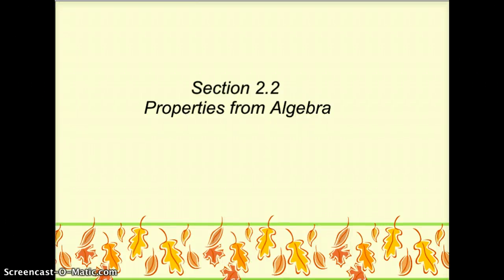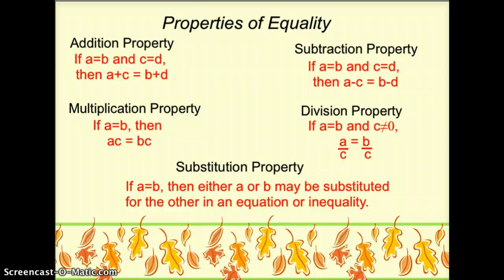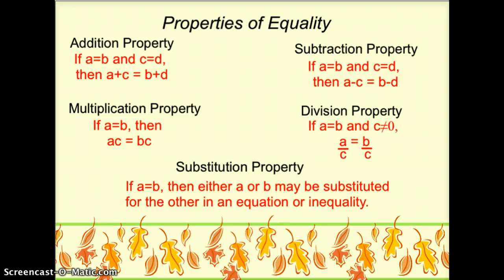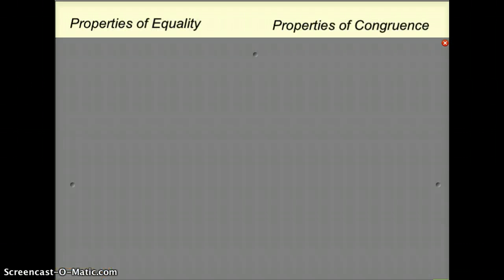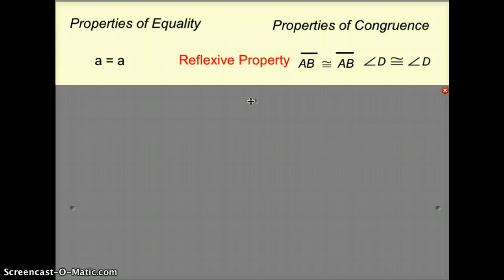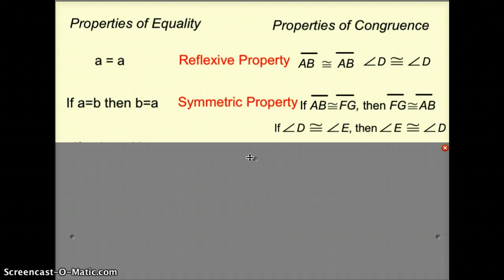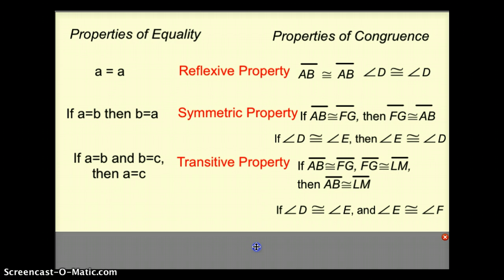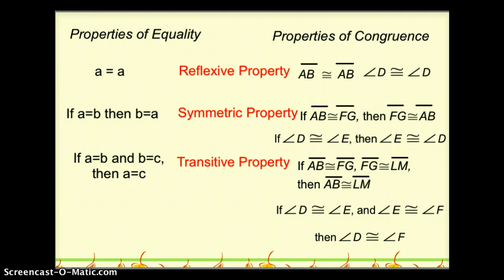Geo Section 2.2